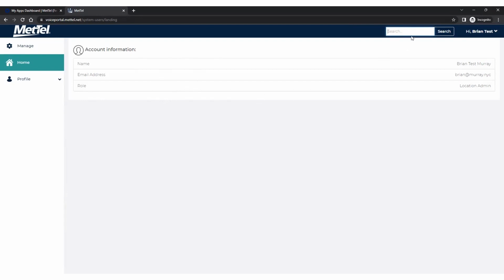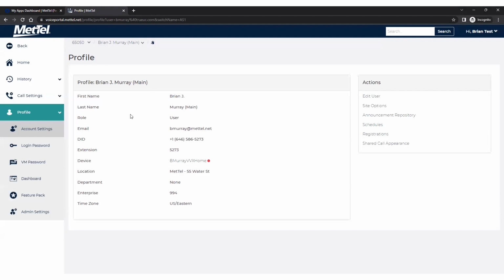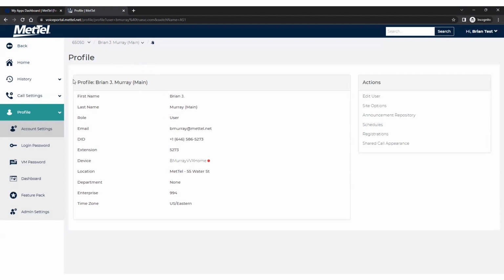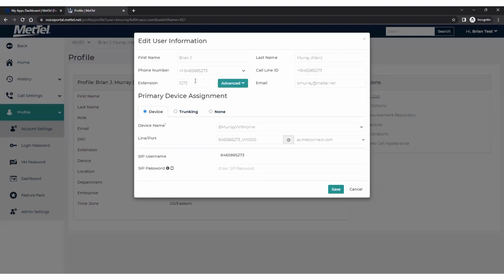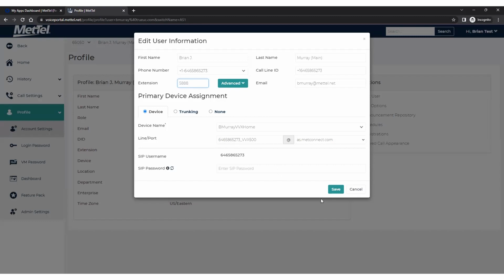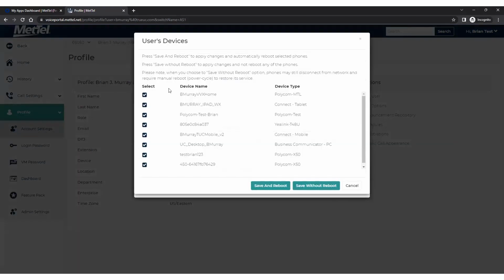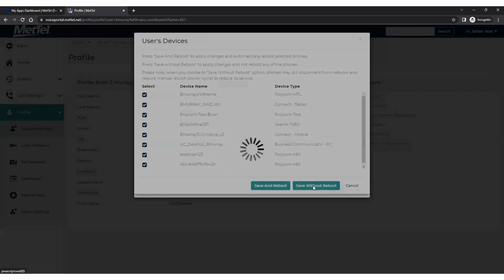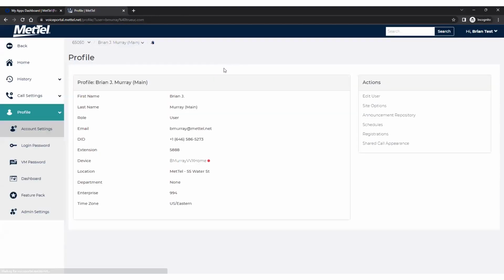How to Update or Change User Extension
A short video that shows how to update or change a user's phone extension on MetTel's Voice Portal.